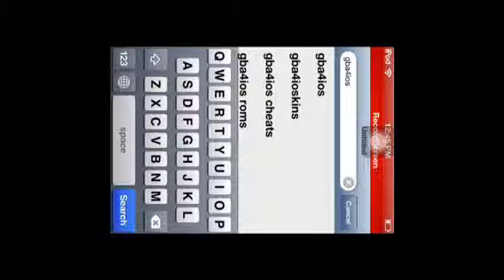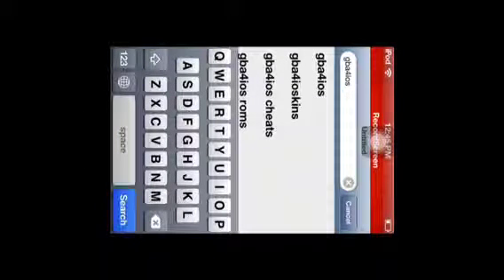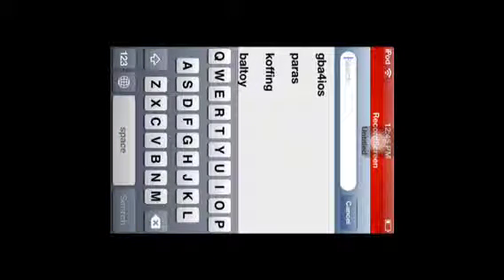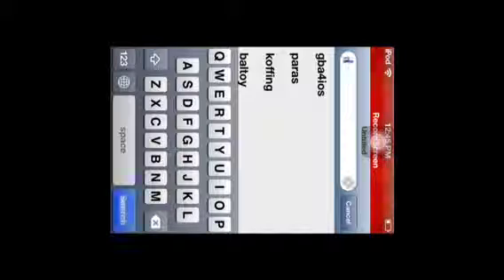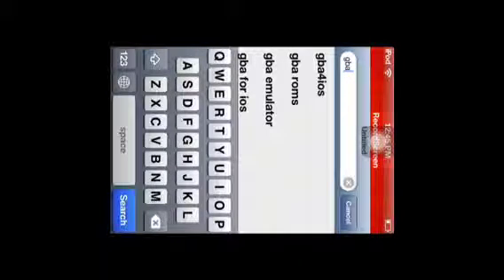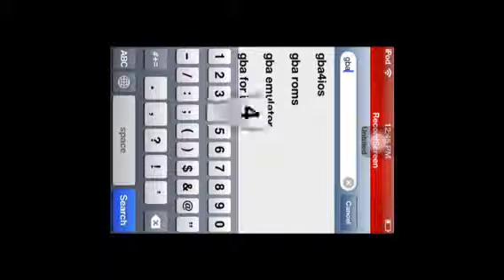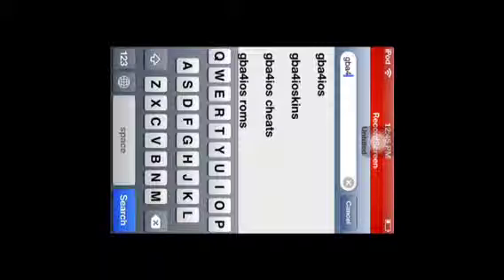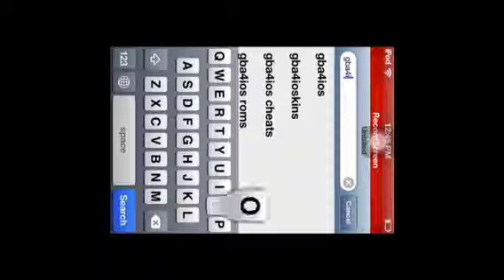How to get the gameboy app online GBA4IOS. Emulator for fre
It's easy.   All you have to do is turn your I-product to before June 16, 2012